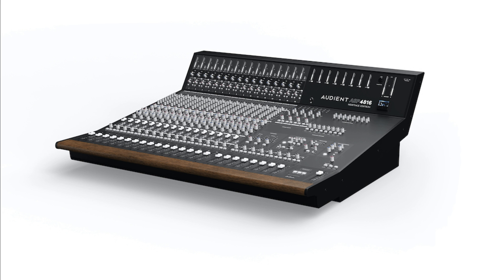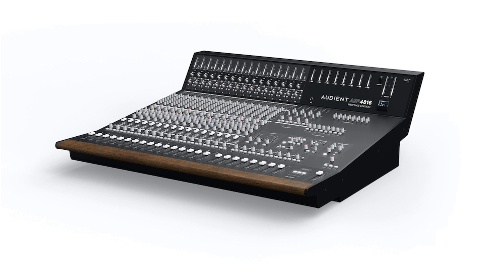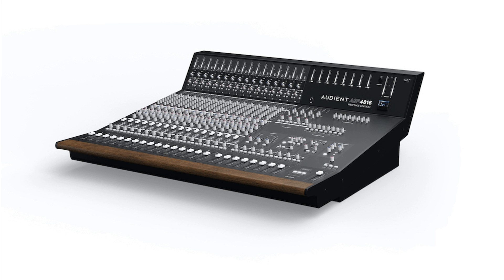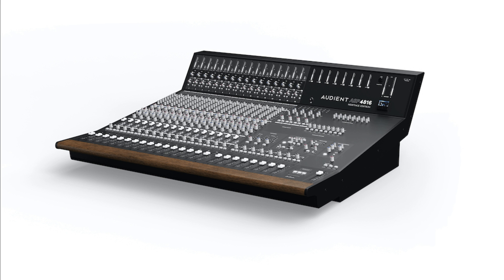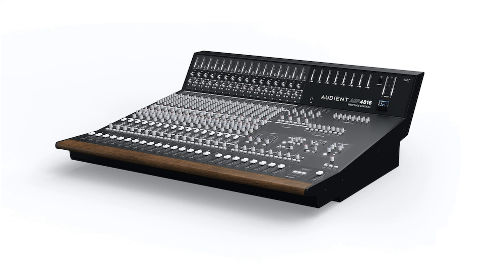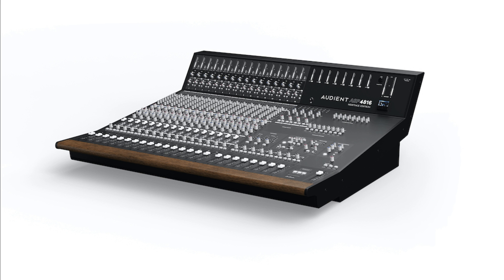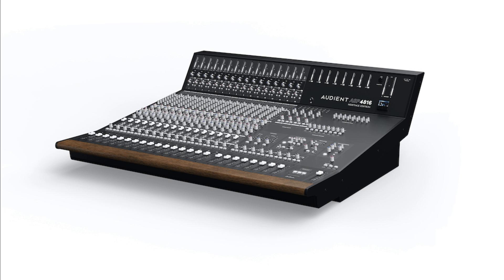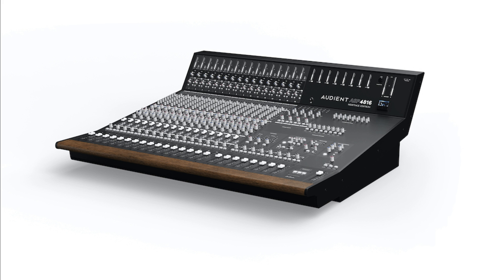Audient's Upgraded ASP4816-HE & New Look ASP4816-SE Now Shipping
Audient has announced that the ASP4816 Heritage Edition console is ready for shipping. Previewed back in June at this year's NAMM show, it features a brand new look and a few more tricks up its sleeve, inspired by its larger counterpart: Audient's flagship console, ASP8024-HE.

Marketing director, Andy Allen says:

Designed from the ground up by David Dearden and featuring his legendary analogue circuitry, the ASP4816-HE is the perfect centrepiece for production studios.

Upgrades include Vintage Mix Bus processing, John Hardy Op Amps on the mix bus output, powerful new additions to the Mix Bus Compressor - and much more.

Andy continues:

The addition of the Vintage Mix Bus gives our customers the flexibility to add that much coveted analogue colour to their mixes and when utilised in tandem with the Mix Bus Compressor, they are the perfect tools to add the finishing touches to your mix. Featuring a real Transformer Drive alongside a Low Bump and High Lift EQ - inspired by classic mastering equalisers of yesteryear - they allow for wider, more spacious mix bus tones.

Another enhancement - also found on the ASP8024-HE - is the bus compressor Bass Expand feature. According to Andy:

This brand new high pass filter in the compressors' side chain tightens up your mixes and adds punch without destroying your low end.

The mix bus summing amplifiers have also been significantly upgraded to the renowned American John Hardy 990 discrete transistor amplifiers.

These offer increased dynamics, sweet spot and punch, ensuring your mix bus benefits from total clarity with a little bit of character.

Further improvements to ASP4816-HE include the addition of a monitoring grade headphone amplifier; latching footswitch triggers for remote, hands-free talkback; an all metal main output pot and a gain reduction VU meter.

Shipping at the same time is the standard ASP4816-SE, which has had its own aesthetic redesign. With 48 inputs and 16 Console mic pres - the same as those in ASP8024-HE and across the entire Audient range - both of these inline consoles provide the versatility and sound of a large format recording console but in a compact, space-conscious package.

Says Andy, indicating their new looks and ease of navigation:

They both sport a new colourway, all-new cool-white metering, easy to read labeling, and a stylish, UK handmade wooden armrest. With ASP4816-SE we wanted to add value to our smallest console and provide a better user experience, without affecting its affordability.

Audient is also showcasing the new desks with a series of high-quality Feature Overview videos, which give potential buyers a clear idea of the desk before committing to a purchase.

As well as their versatile array of connectivity, the signal conditioning, routing, summing, processing and monitoring capability of both the HE and SE make them suitable for both professional and project studios.

For the full, detailed list of features - as well as a comparison table of the two consoles - head over to Audient's website.

Both the new ASP4816 and the ASP4816-HE are priced as follows:

ASP4816-SE: US MAP $16999; UK £12000.
ASP4816-HE: US MAP $19999; UK £14999.